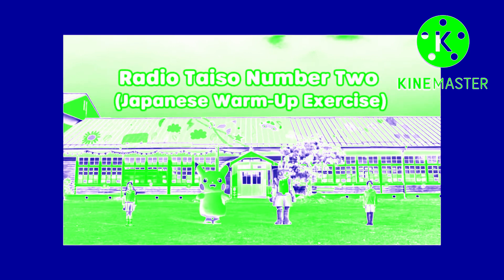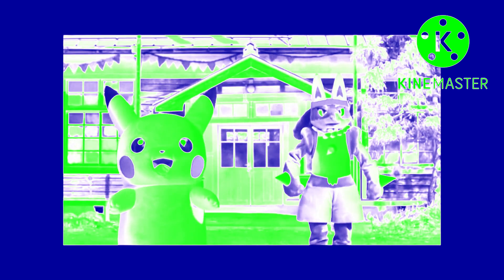Radio test number 2 warm up exercise exercise with Pokémon heavenly power